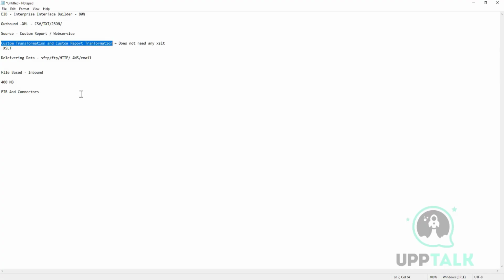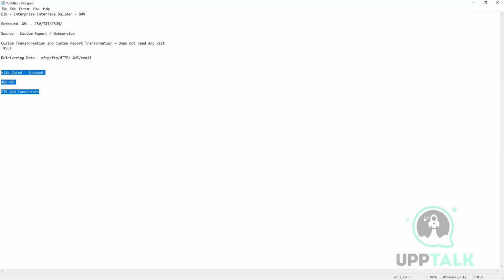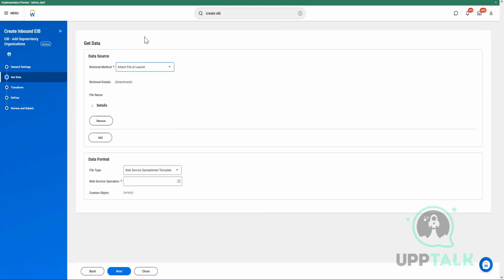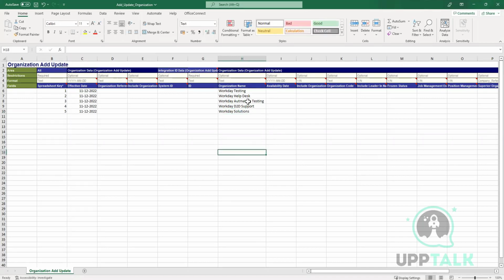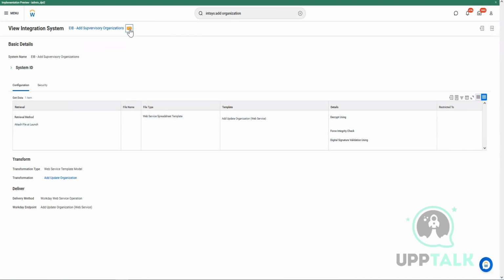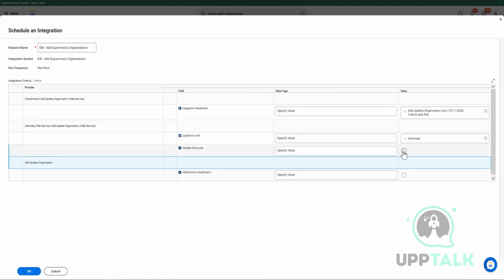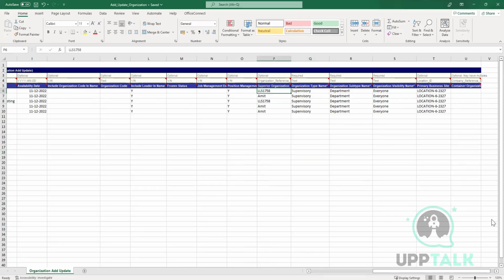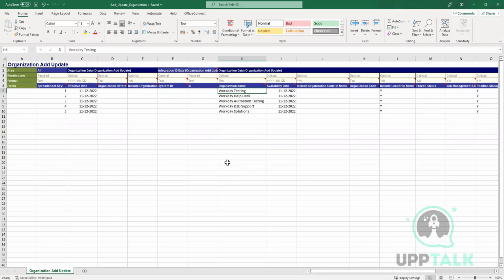Workday HCM Training | Workday HCM Course | Workday HCM Tutorial | Upptalk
In this video you will learn about EIB Creation.